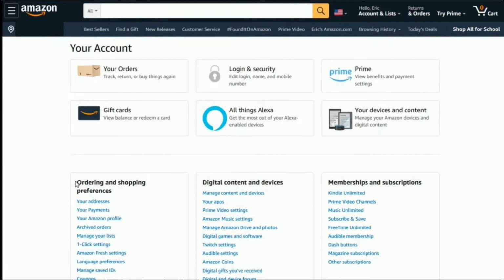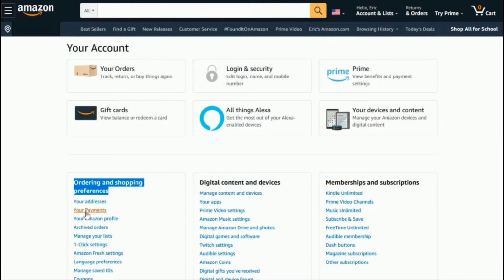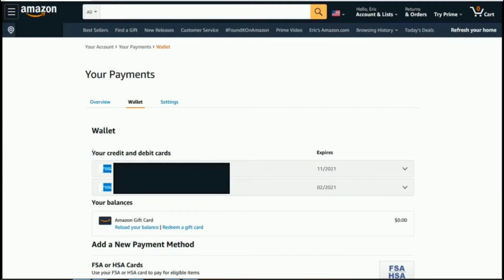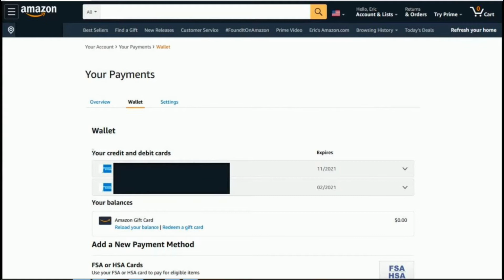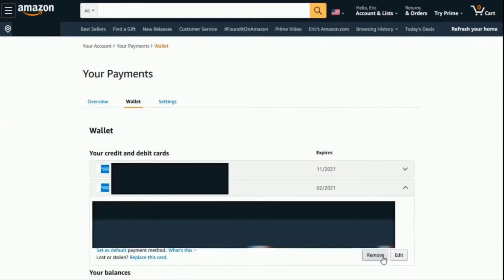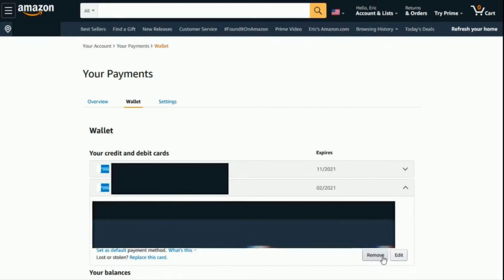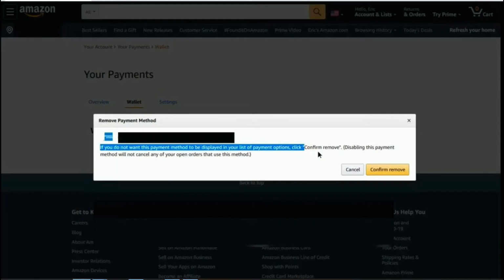How To Remove Credit Card On Amazon | How To Change Amazon Payment Method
Learn How To Remove Credit Card On Amazon - How To Change Amazon Payment Method

In this video I will show you how to remove credit card on Amazon. This will be a short guide that shows you exactly how to change Amazon payment method.

Here's how to change payment method on Amazon. Here's how to delete credit card on Amazon.